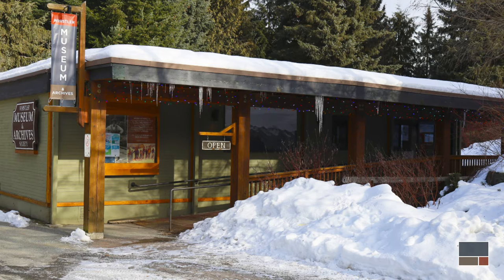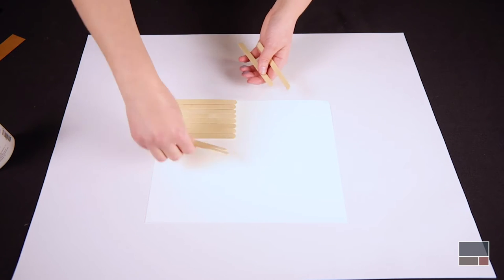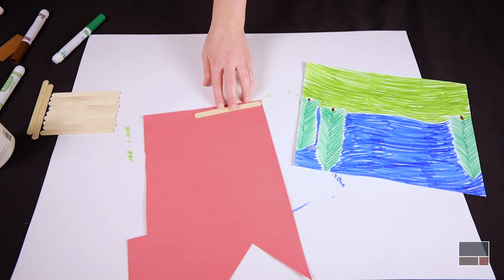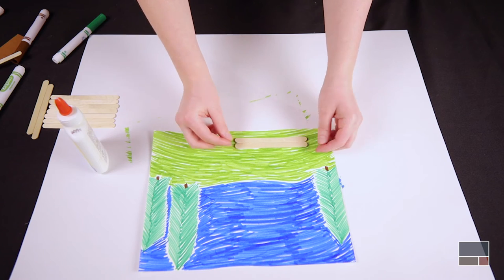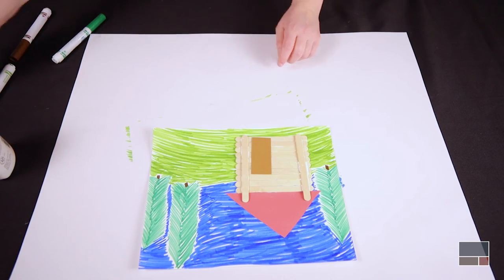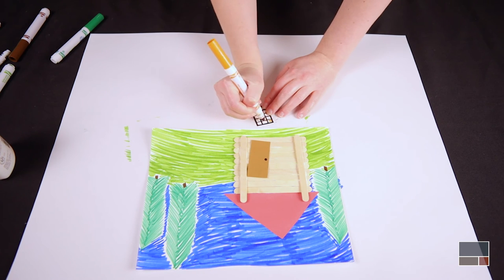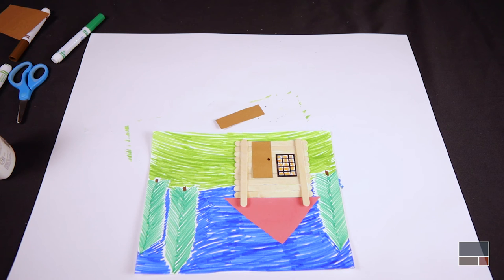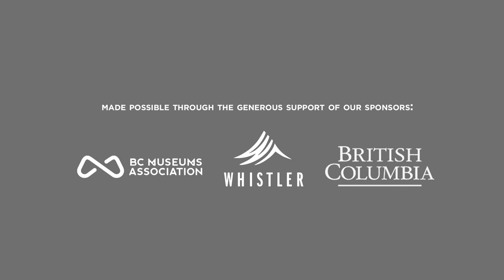BC Family Day 2022 Kids Après Craft 1: Lakeside lodges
This BC Family Day, we're making Lake Side Lodges as part of Kids Après: Home Edition.  If you picked up a Kids Après Pack from the Whistler Museum, you already have the materials needed for this craft (excluding scissors, glue and colouring materials).